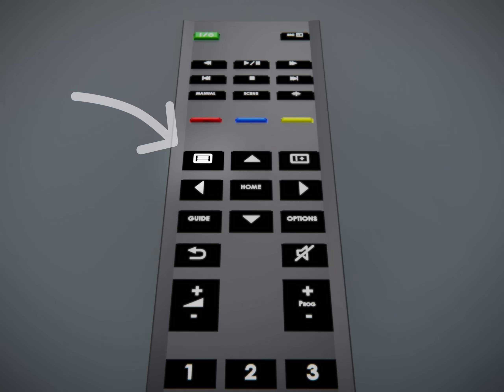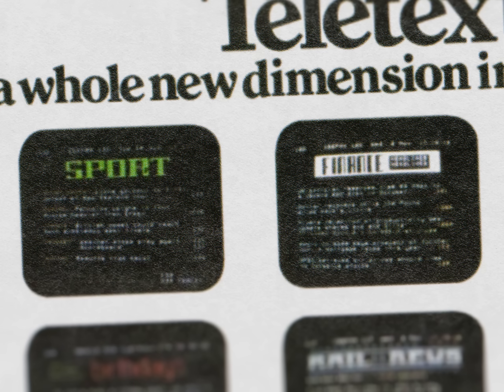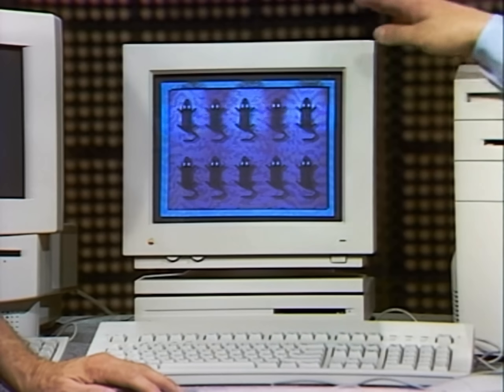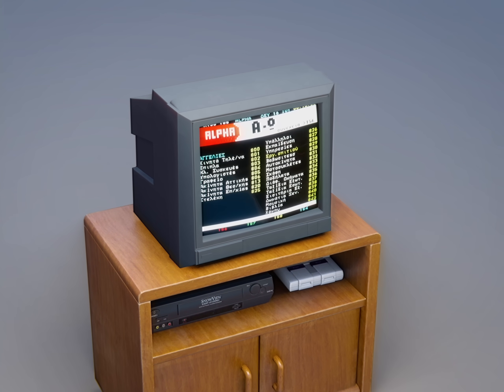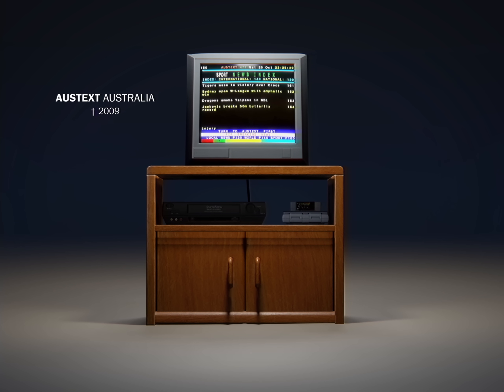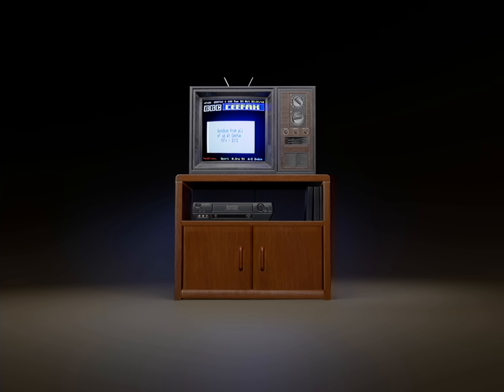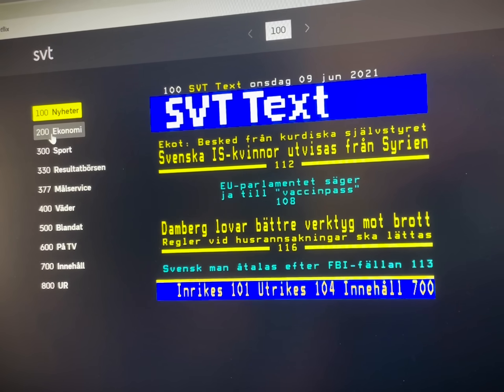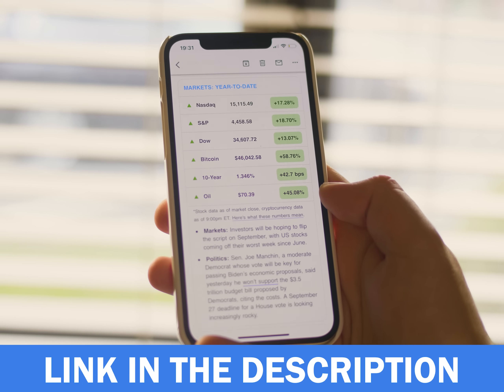The Rise and Fall of Teletext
While teletext never existed in some countries and has been outdated in others years ago, it is still popular in many places today and it is a fascinating example of a technology that, despite groundbreaking changes in other areas of media consumption, has remained this unchanged zombie from a different time. This is the story of teletext, covering how the BBC started developing Ceefax, how Teletext technology works and how the switch-over from analog to digital has disrupted this technology.

Select video clips courtesy of Getty Images